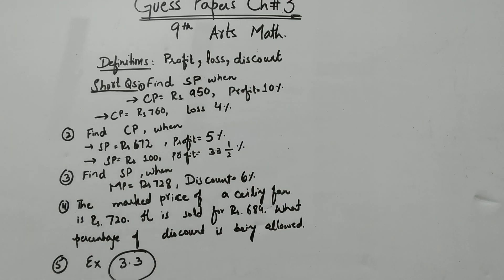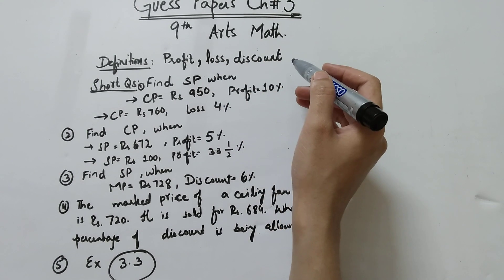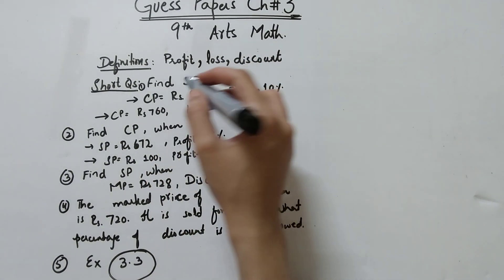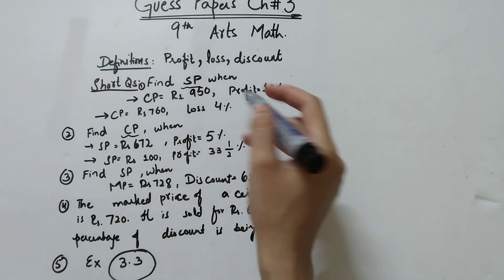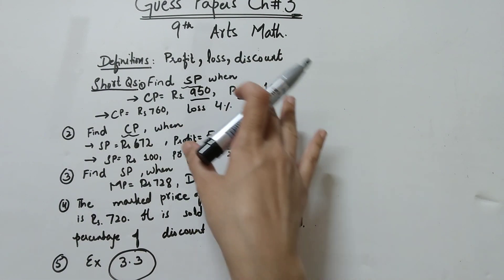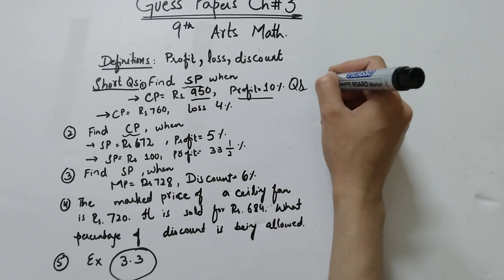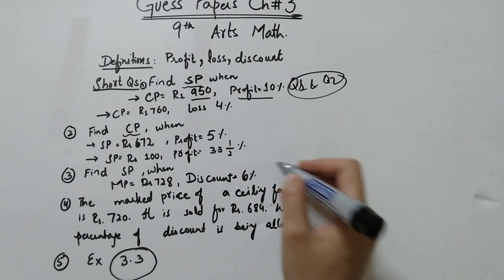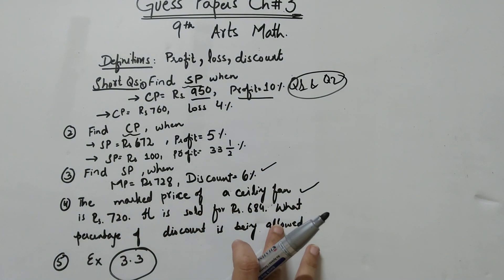Guess Paper of Chapter 3 9th Class Arts Math 2024|Important Questions of Chapter 3 9th Math 👍